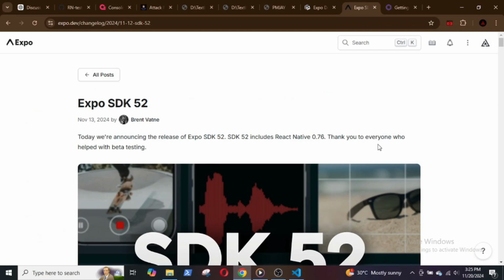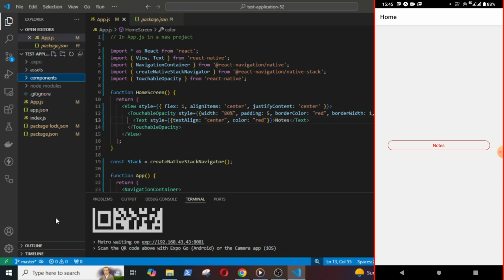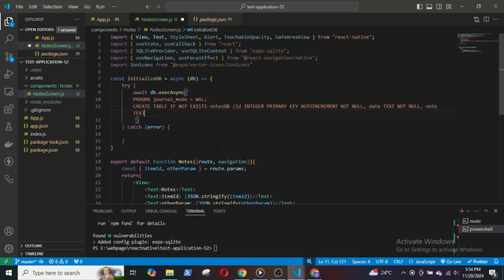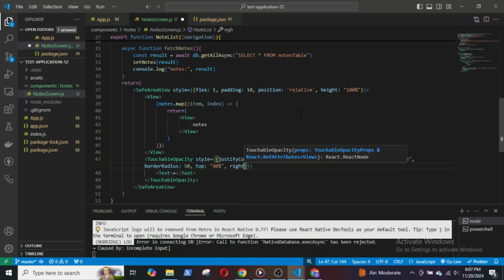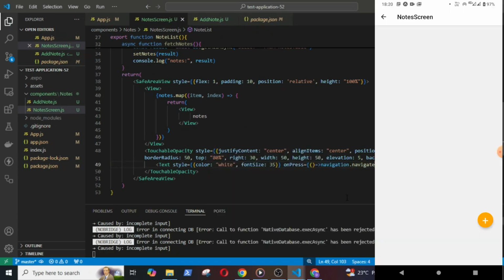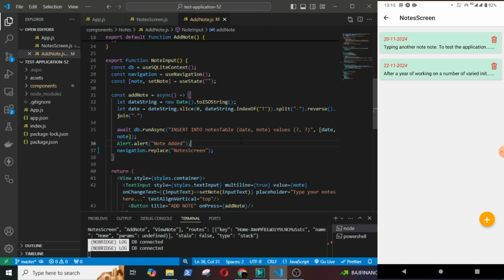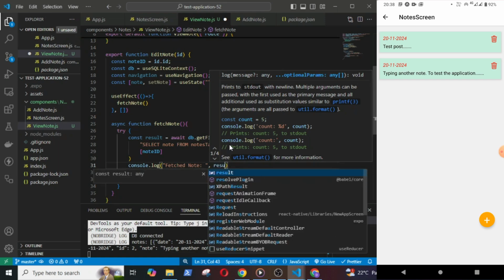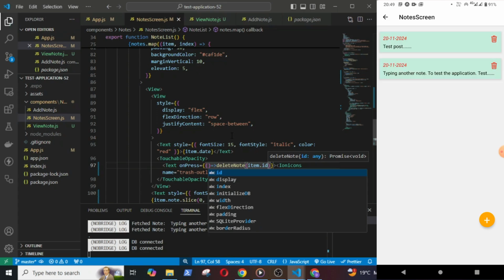React Native Note (CRUD) Application using Expo SDK 52, Expo SQLite and React Native Navigation.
In this video we will build a React Native Note taking application using the Expo SDK 52, Expo SQLite and react native navigation. The expo SDK 52 uses a bridgeless architecture. If you want to read more about it, then you might find this blog helpful.